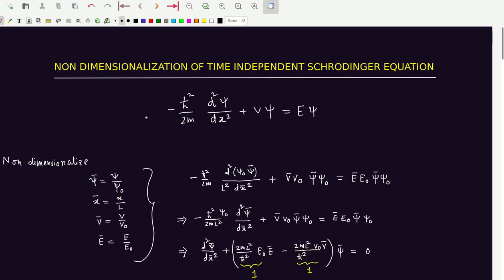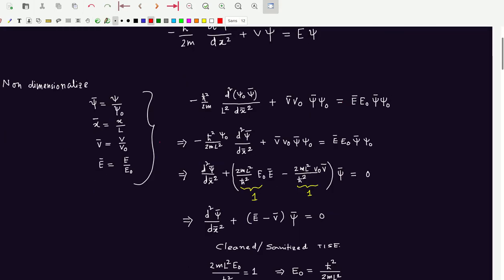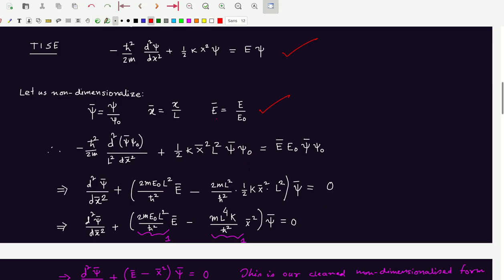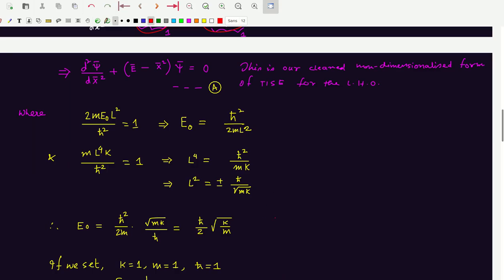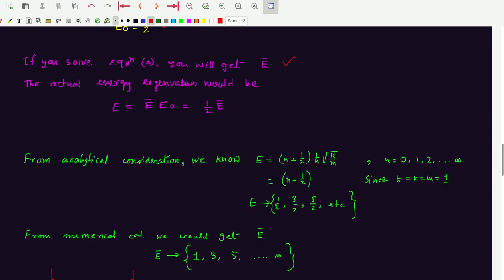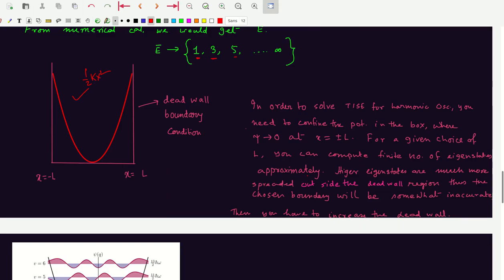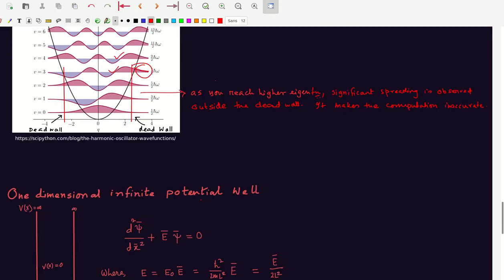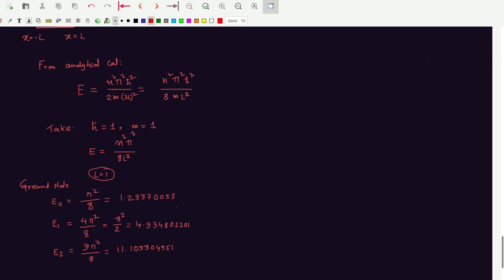Numerical Quantum Mechanics:Non-dimensionalizing the Time-Independent Schrödinger Eq. |Lecture 01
Non-dimensionalization is a mathematical process used to simplify physical equations by reducing the number of variables and eliminating units. This technique is often applied in physics, engineering, and other sciences to make equations more general and easier to solve.

Purpose of Non-Dimensionalization:
Simplification: It reduces complex equations with many variables into simpler, dimensionless forms. This often makes the analysis and solution of the equations more straightforward.

Scaling: It helps identify the relative importance of different terms in an equation, especially when dealing with small or large parameters.

Universality: By removing units, the results become more general, meaning they can be applied to a wide range of situations without needing to refer back to the original units.

cc10-CU Physics#cbcs